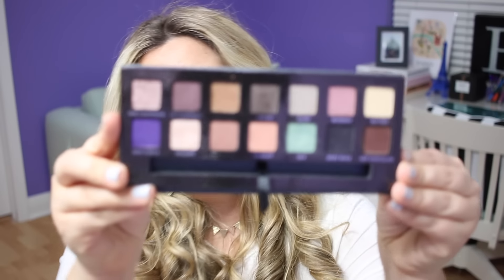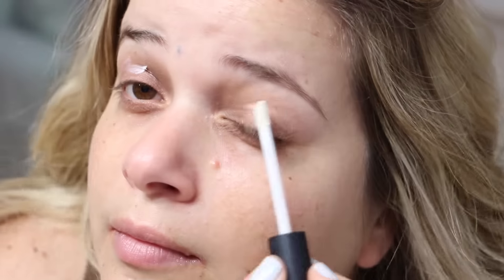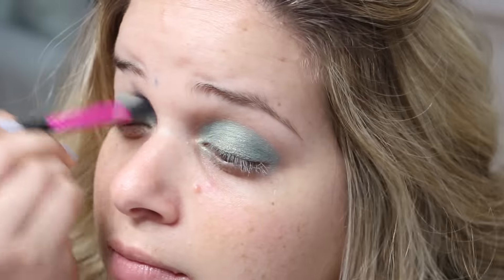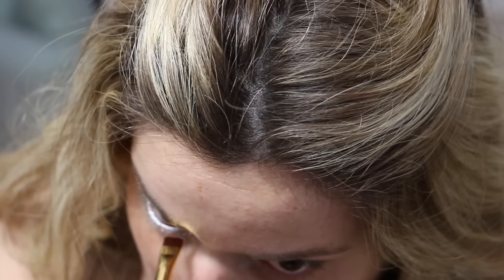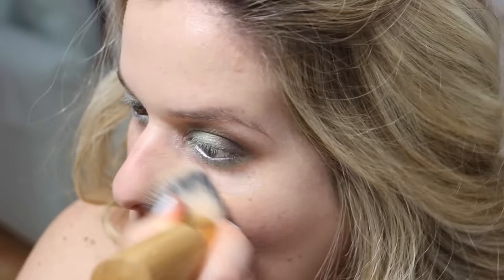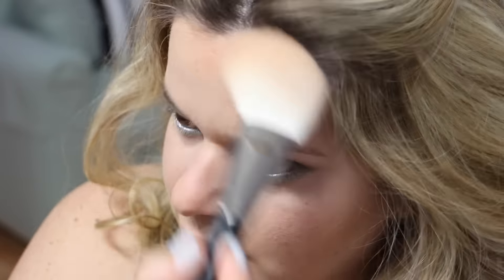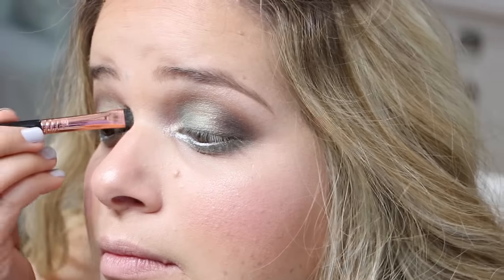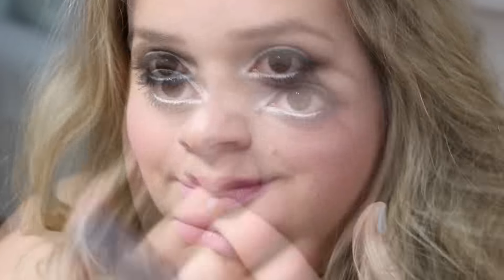MINT GREEN HOLIDAY Makeup Tutorial: ANASTASIA BEVERLY HILLS SELF MADE PALETTE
Hope you guys enjoy this mint green holiday look! I thought it turned out like a soft and romantic look. It can be worn during the day or at night. Let me know what other videos you want to see coming your way! Hope you had an amazing Thanksgiving! Love you!

Have you seen my most recent haul video? Check it out here:
MASSIVE SEPHORA VIB ROUGE SALE HAUL & HOLIDAY GIFT IDEAS

Products mentioned:
Nars SmudgeProof Eyeshadow Base
MAC Paint Pot in shade GreenStroke
MAC Precision Tapered Brush
Anastasia Beverly Hills Self Made Palette(Colors used: Isla, Buttery, Sherbert, Witchy, Hot Chocolate)
Jemma Kidd Pro Tapered Brush
Anastasia Beverly Hills Waterproof Creme Color in Silver
Sigma Flat Definer Brush E15
Sigma Short Shader Brush E20
Makeup For Ever Radiant Primer
Makeup For Ever Ultra HD Foundation in Y325=118
Tarte Bamboo Brush
Beauty Blender
Fresh Rose Hydrating Eye Gel Cream
NYX Dark Circle Concealer Corrector in Medium
MAC Pro Long Concealer in NW20
Hourglass Ambient Lighting Powder in Etherreal Light
Sigma Soft Blend Concealer Brush F64
Revlon Nearly Naked Powder in Light
Sigma Powder Brush F20
Tarte Amazonian Clay Blush in Energy
Sigma Large Angled Contour F40
Laura Mercier Brush and Glow Radiant Face Trio (Hightlight-01)
Kat Von D Tattoo Liner in Tropper
Tarte Lights Camera Lashes Mascara
Ardell Natural 124 Lashes
MAC Snob Lipstick
Buxom Lipgloss in Kimberly